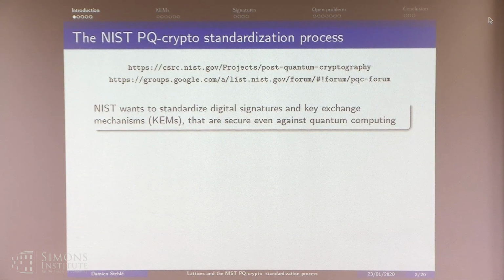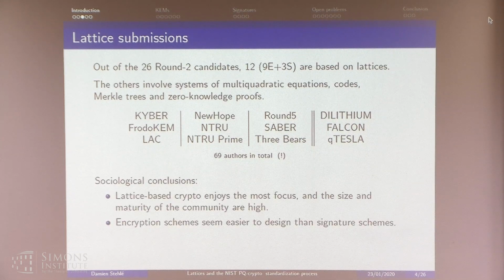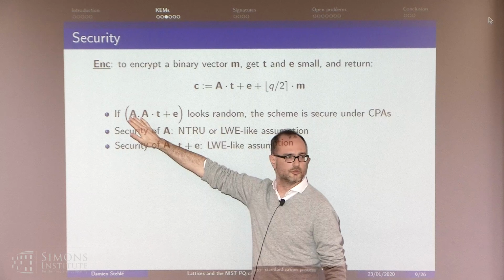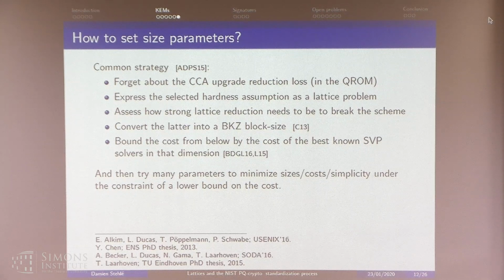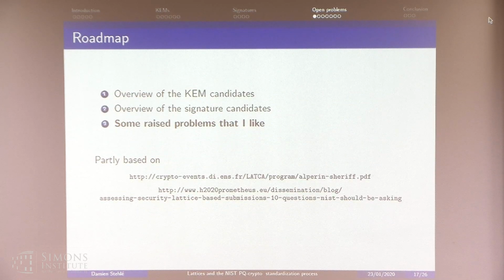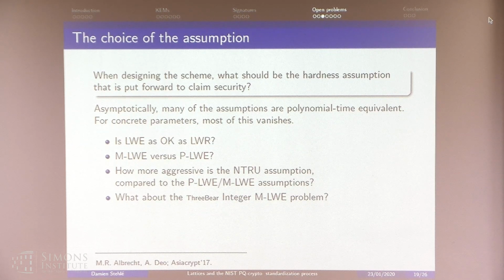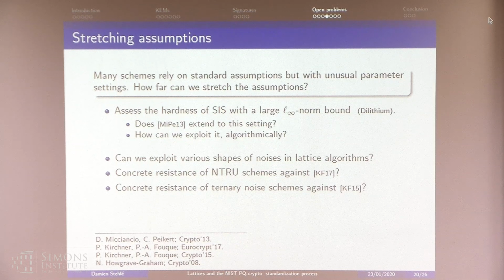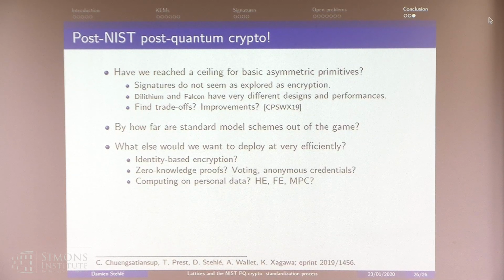Lattices and the NIST PQ-crypto Standardization Process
Damien Stehle (École Normale Supérieure de Lyon)
Lattices: Algorithms, Complexity, and Cryptography Boot Camp